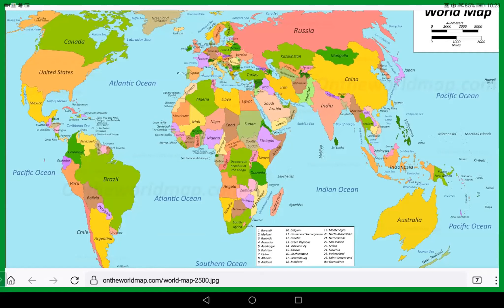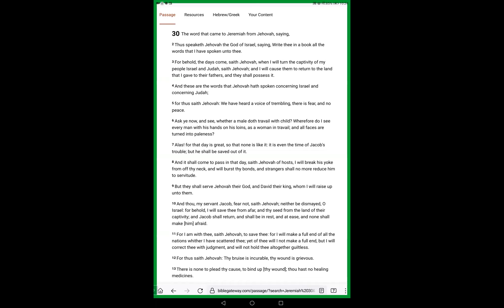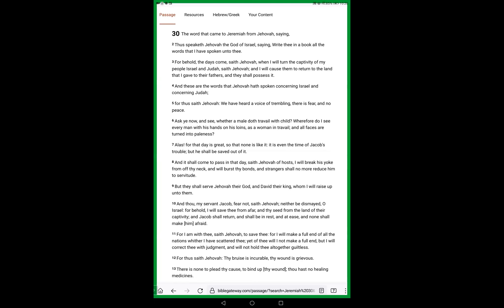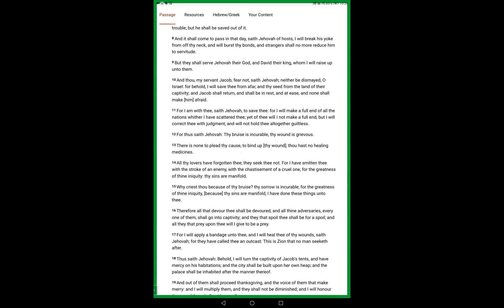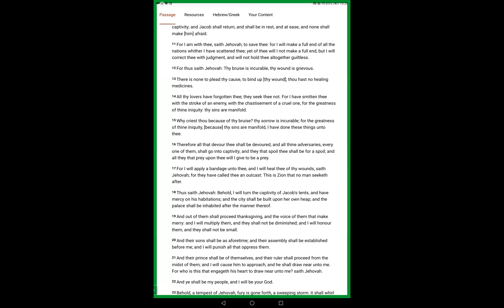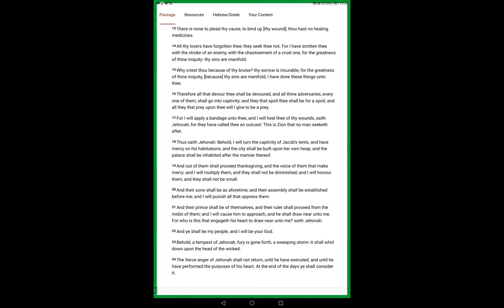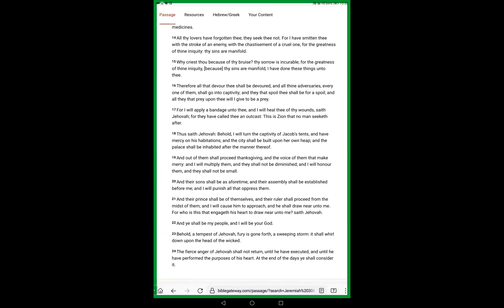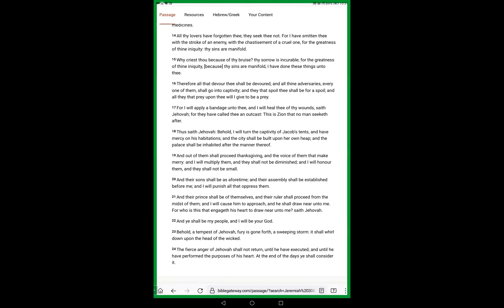Jeremiah 30 Son of GOD approaches Ancient of Days, you are My People I Am YAHUAH your Elohaim GOD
Jeremiah 30v1  The word that came to Jeremiah from Jehovah, saying,

2 Thus speaketh Jehovah the God of Israel, saying, Write thee in a book all the words that I have spoken unto thee.

3 For behold, the days come, saith Jehovah, when I will turn the captivity of my people Israel and Judah, saith Jehovah; and I will cause them to return to the land that I gave to their fathers, and they shall possess it.

4 And these are the words that Jehovah hath spoken concerning Israel and concerning Judah;

5 for thus saith Jehovah: We have heard a voice of trembling, there is fear, and no peace.

6 Ask ye now, and see, whether a male doth travail with child? Wherefore do I see every man with his hands on his loins, as a woman in travail; and all faces are turned into paleness?

7 Alas! for that day is great, so that none is like it: it is even the time of Jacob's trouble; but he shall be saved out of it.

8 And it shall come to pass in that day, saith Jehovah of hosts, I will break his yoke from off thy neck, and will burst thy bonds, and strangers shall no more reduce him to servitude.

9 But they shall serve Jehovah their God, and David their king, whom I will raise up unto them.

10 And thou, my servant Jacob, fear not, saith Jehovah; neither be dismayed, O Israel: for behold, I will save thee from afar, and thy seed from the land of their captivity; and Jacob shall return, and shall be in rest, and at ease, and none shall make [him] afraid.

11 For I am with thee, saith Jehovah, to save thee: for I will make a full end of all the nations whither I have scattered thee; yet of thee will I not make a full end, but I will correct thee with judgment, and will not hold thee altogether guiltless.

12 For thus saith Jehovah: Thy bruise is incurable, thy wound is grievous.

13 There is none to plead thy cause, to bind up [thy wound]; thou hast no healing medicines.

14 All thy lovers have forgotten thee; they seek thee not. For I have smitten thee with the stroke of an enemy, with the chastisement of a cruel one, for the greatness of thine iniquity: thy sins are manifold.

15 Why criest thou because of thy bruise? thy sorrow is incurable; for the greatness of thine iniquity, [because] thy sins are manifold, I have done these things unto thee.

16 Therefore all that devour thee shall be devoured, and all thine adversaries, every one of them, shall go into captivity; and they that spoil thee shall be for a spoil; and all they that prey upon thee will I give to be a prey.

17 For I will apply a bandage unto thee, and I will heal thee of thy wounds, saith Jehovah; for they have called thee an outcast: This is Zion that no man seeketh after.

18 Thus saith Jehovah: Behold, I will turn the captivity of Jacob's tents, and have mercy on his habitations; and the city shall be built upon her own heap; and the palace shall be inhabited after the manner thereof.

19 And out of them shall proceed thanksgiving, and the voice of them that make merry: and I will multiply them, and they shall not be diminished; and I will honour them, and they shall not be small.

20 And their sons shall be as aforetime; and their assembly shall be established before me; and I will punish all that oppress them.

21 And their prince shall be of themselves, and their ruler shall proceed from the midst of them; and I will cause him to approach, and he shall draw near unto me. For who is this that engageth his heart to draw near unto me? saith Jehovah.

22 And ye shall be my people, and I will be your God.

23 Behold, a tempest of Jehovah, fury is gone forth, a sweeping storm: it shall whirl down upon the head of the wicked.

24 The fierce anger of Jehovah shall not return, until he have executed, and until he have performed the purposes of his heart. At the end of the days ye shall consider it.